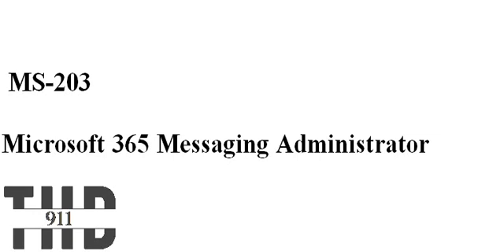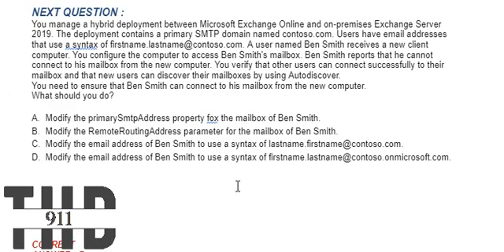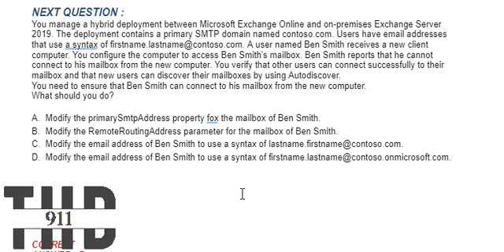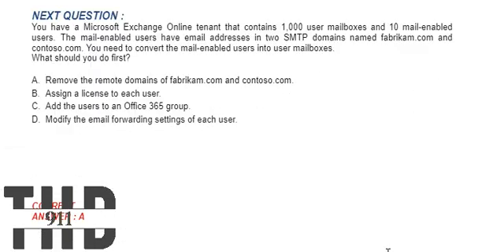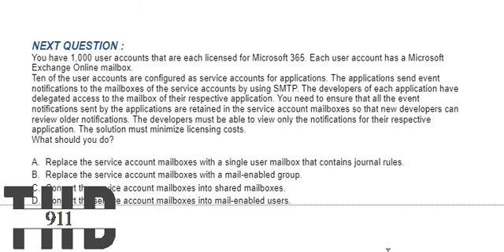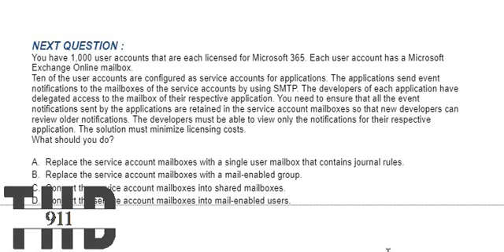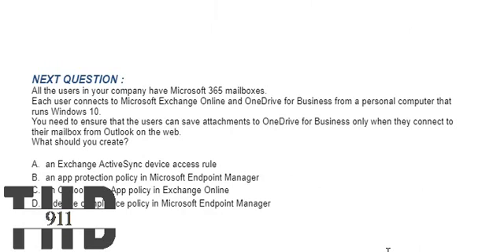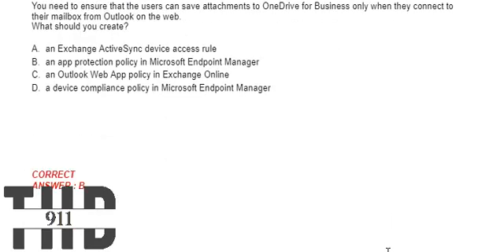Part#1: MS-203- Microsoft365 Messaging Administrator Associate: Questions and Answers